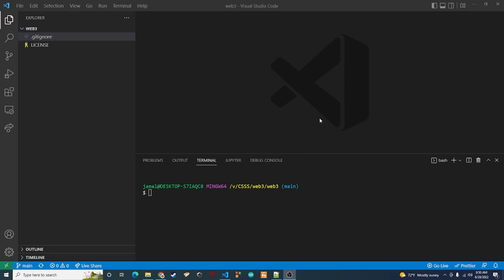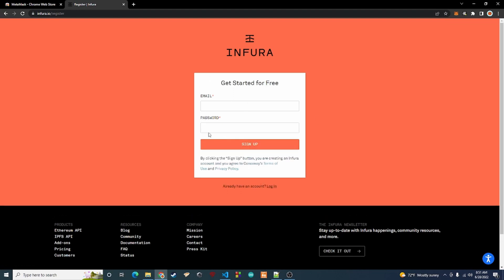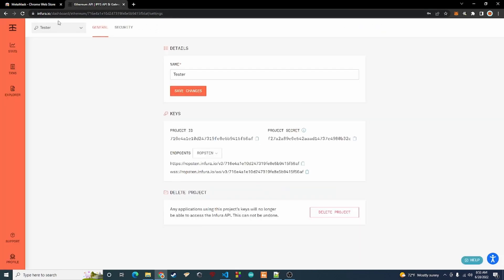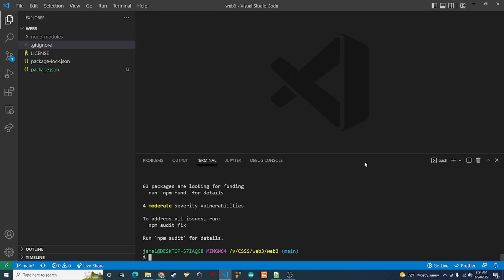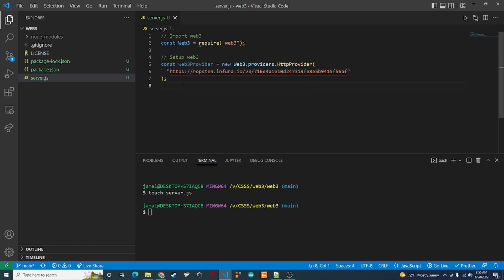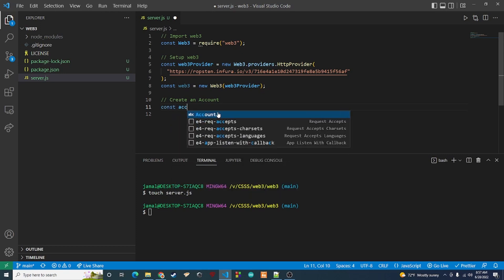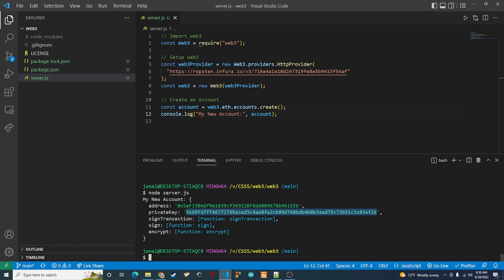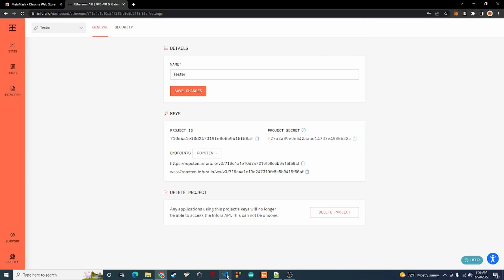How To Create An Ethereum Account With Web3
In today's video we show how to create an Ethereum wallet account using Node JS and Web3.  We also import the created account into a Metamask wallet on the Chrome browser.